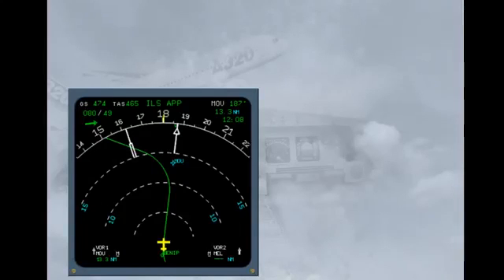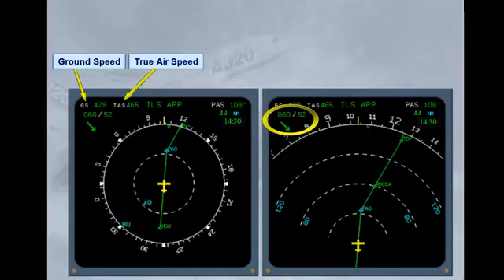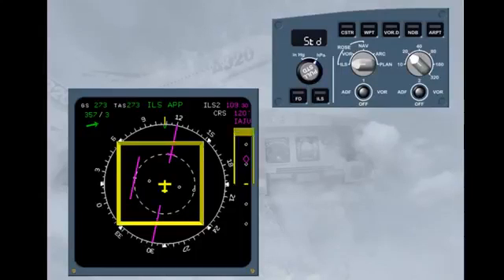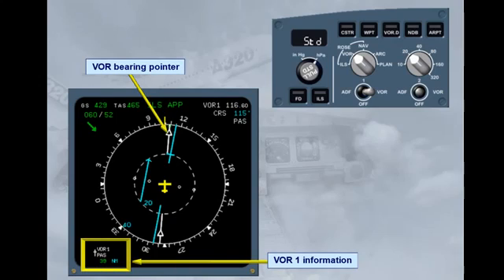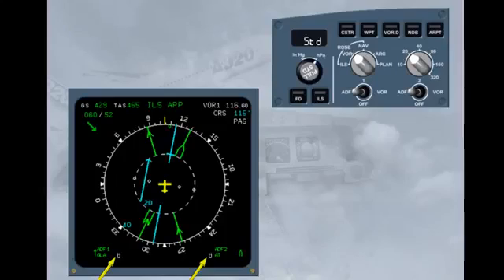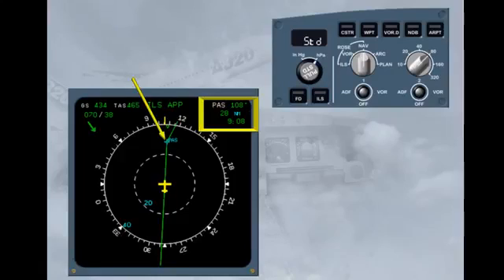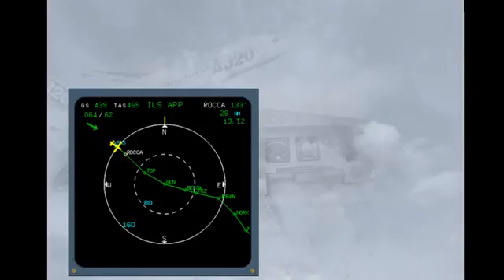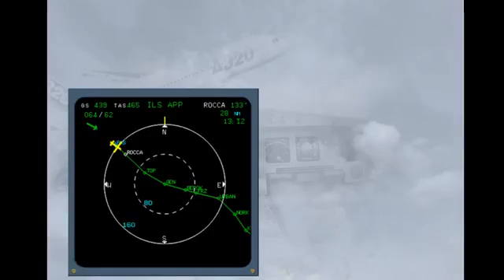EFIS ND Presentation CBT A320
CBT Video